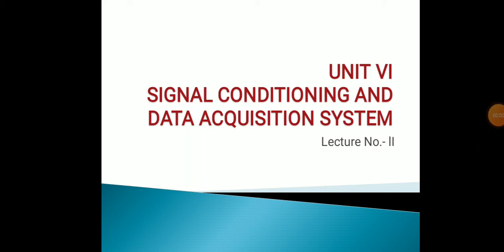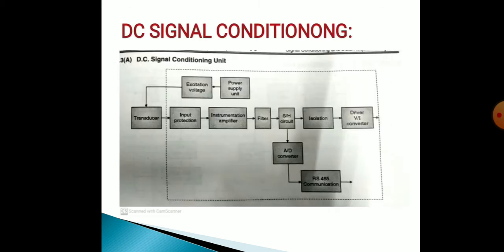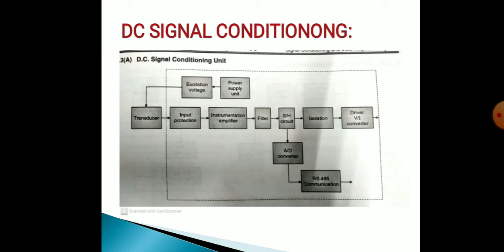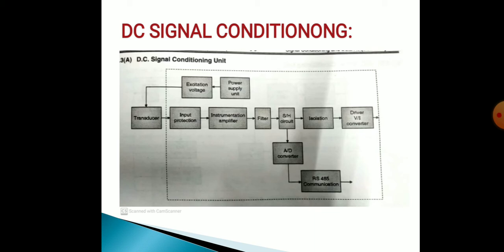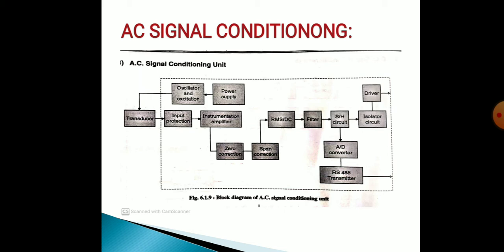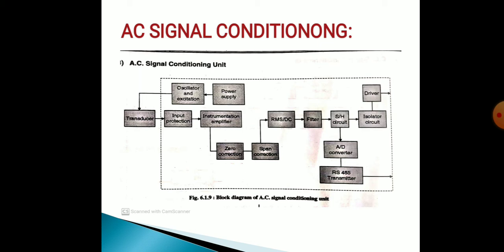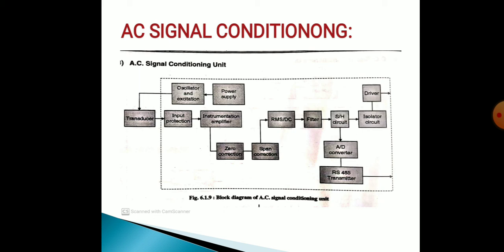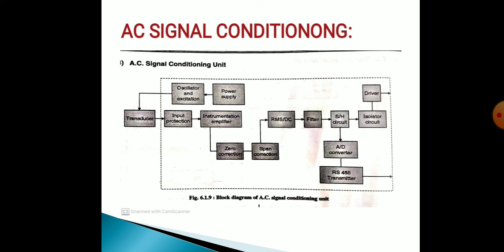Unit VI : Signal Conditioning and Data Acquisition System lecture No.II